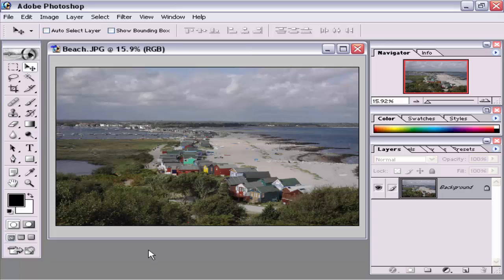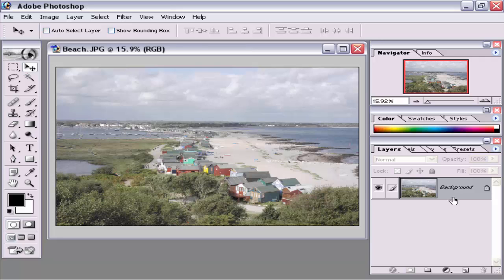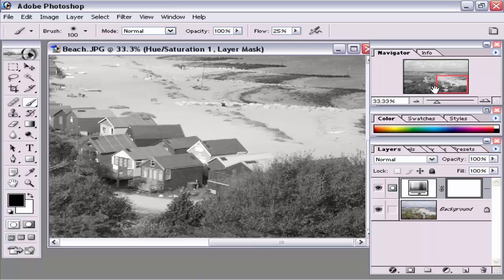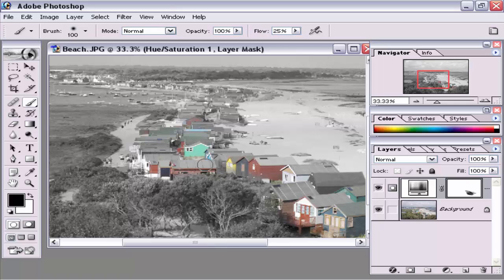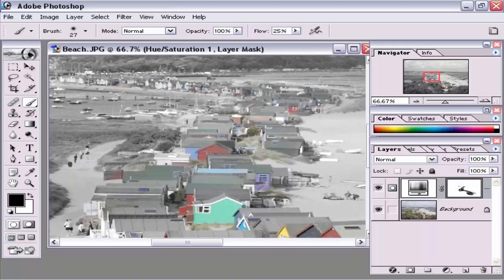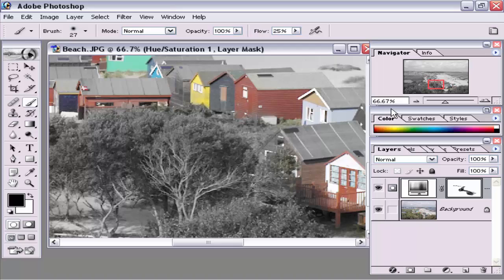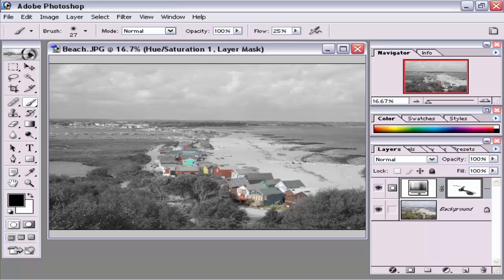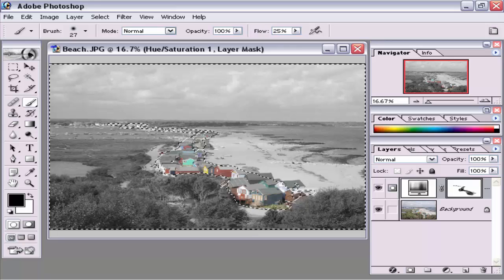TUTORIAL PHOTOSHOP - Membuat Gambar Hitam Putih [English Version]